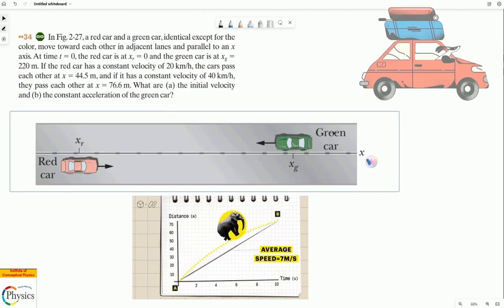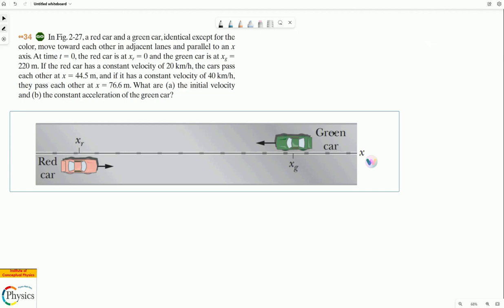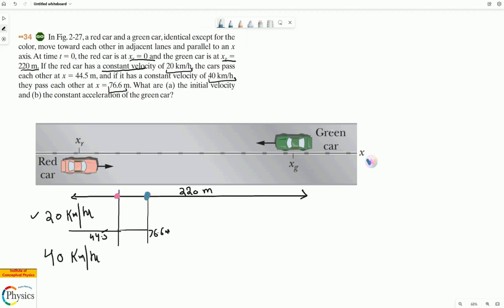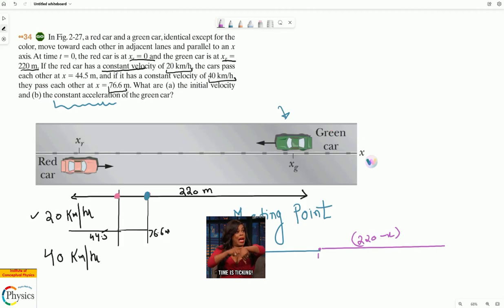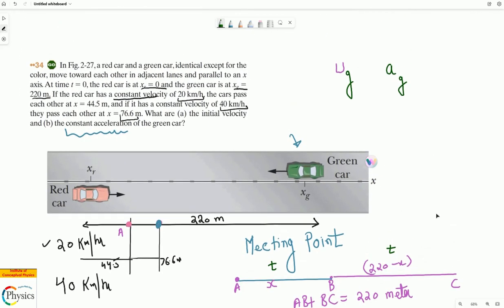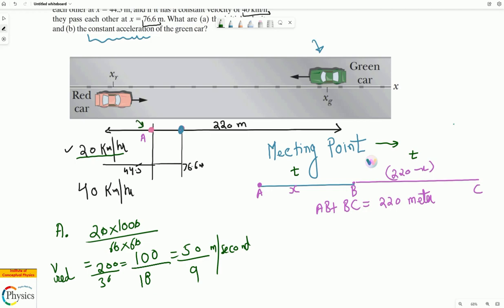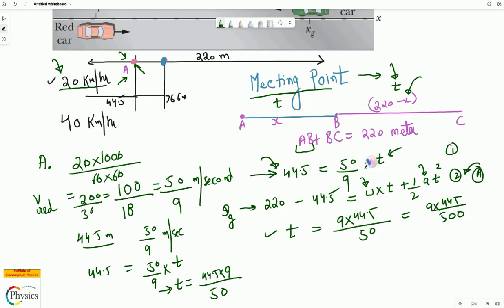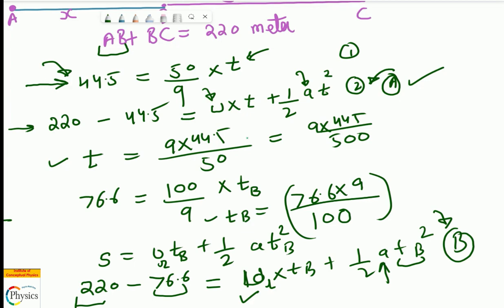In Fig. 2-27, a red car and a green car, identical except for the color, move toward each other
In Fig. 2-27, a red car and a green car, identical except for the
color, move toward each other in adjacent lanes and parallel to an x
axis. At time t " 0, the red car is at xr " 0 and the green car is at xg "
220 m. If the red car has a constant velocity of 20 km/h, the cars pass
each other at x " 44.5 m, and if it has a constant velocity of 40 km/h,
they pass each other at x " 76.6 m. What are (a) the initial velocity
and (b) the constant acceleration of the green car

Detailed explanation is given that helps you strengthen your concepts
Complete Numerical solution is explained.